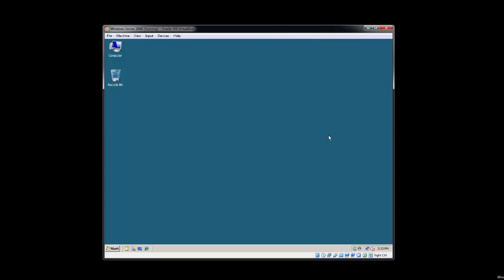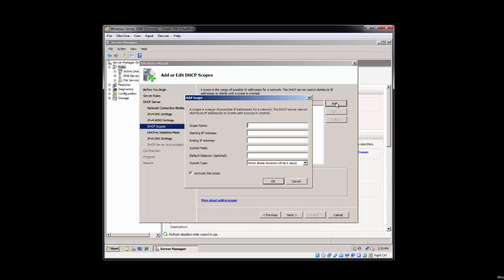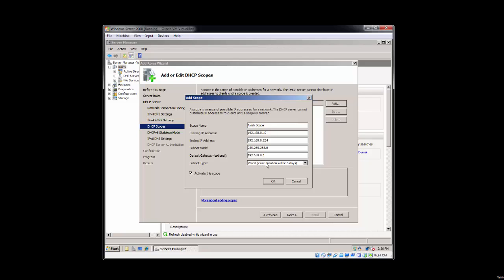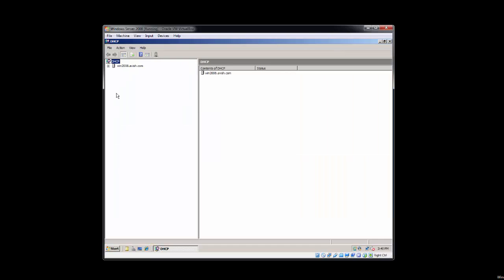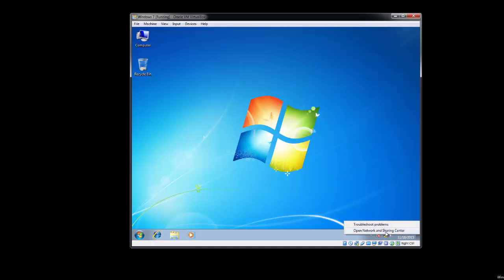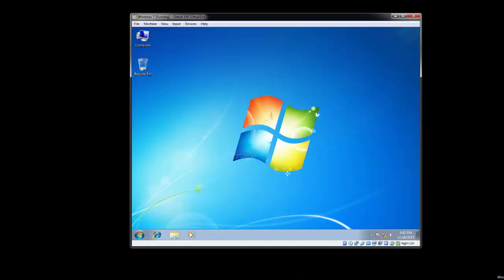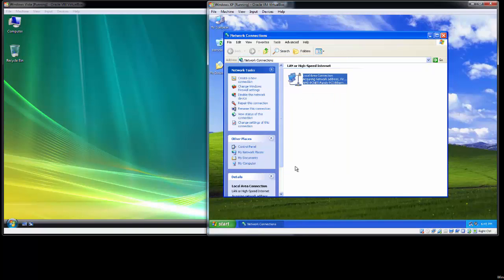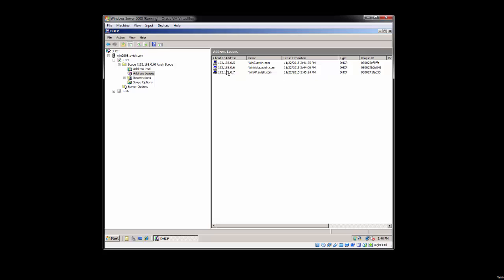Setting up a DHCP Server